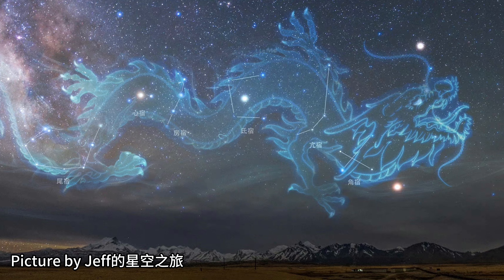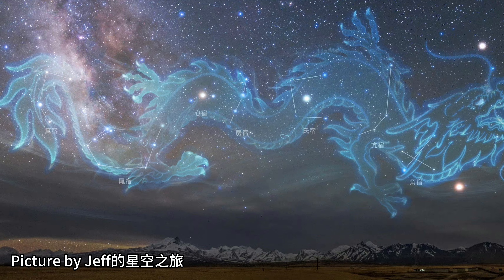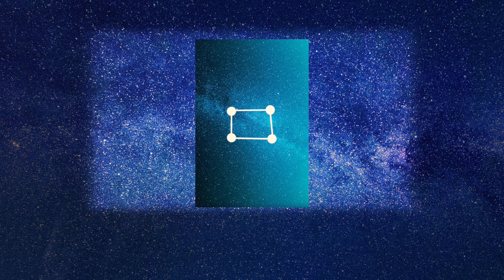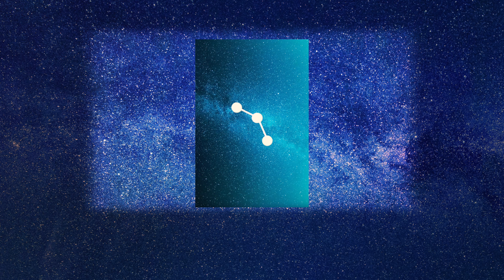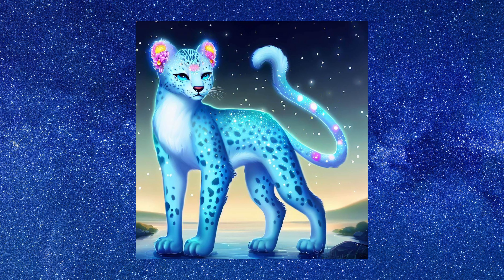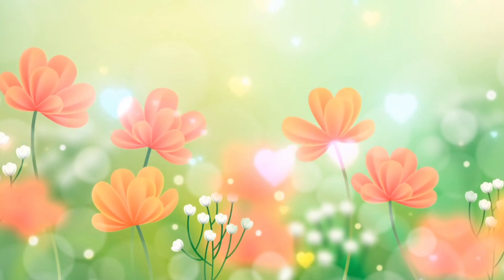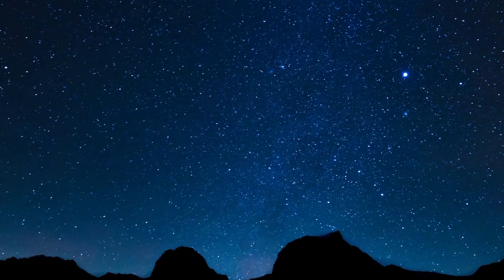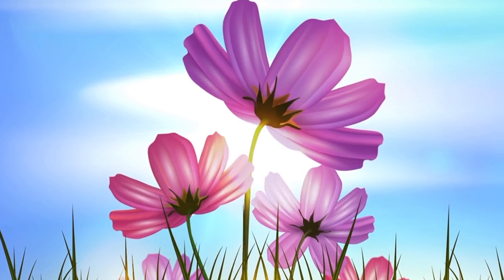Azure Dragon: Guardian of the East | Exploring Chinese Astrology and Mythology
Welcome to the enchanting world of the Azure Dragon, also known as Qing Long. This celestial being holds a special place in ancient Chinese astrology as the Deity of the East, associated with the vibrant spring season and the element of wood. In this video, we'll delve into the fascinating myths and legends surrounding the Azure Dragon, its role in agriculture, and its deep connections to Chinese culture. Join us on a journey of discovery and enlightenment!